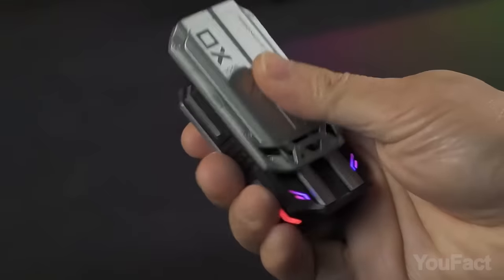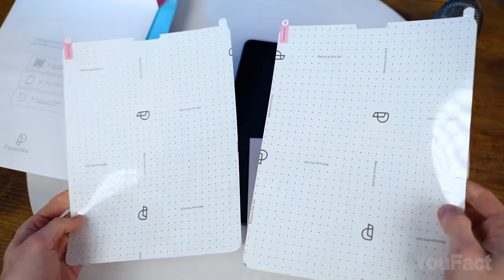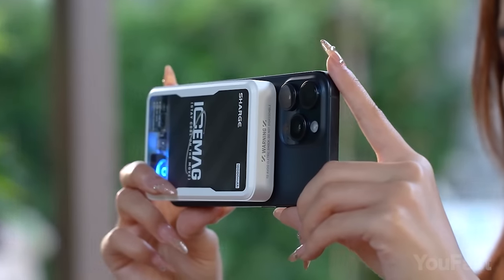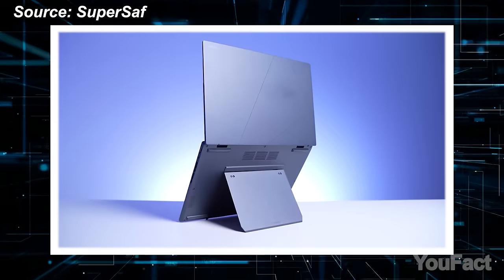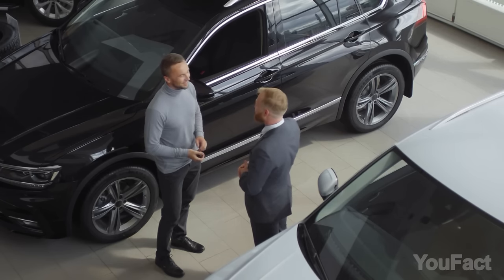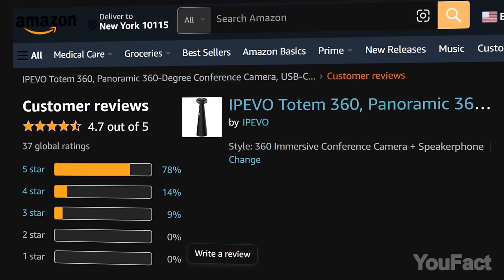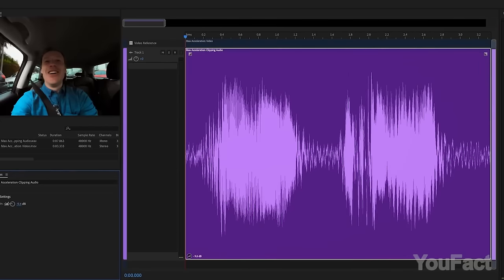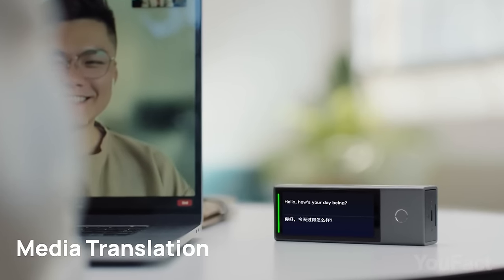18 Coolest Gadgets You Can Actually Buy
In today's video, you'll witness the most unexpected integration of ChatGPT, a compact device that might save your life, and a PC that's no larger than your credit card. There are also numerous tools to enhance your studying or working routine.

0:00 Introduction
0:09 Urtopia E-Bike with ChatGPT Integration
1:26 Typhur Dome Air Fryer
2:32 Paperlike Screen Protector
3:48 Lockly Vision Elite Video Smart Lock
5:06 INIU B7 Magsafe Power Bank
5:47 Sharge ICEMAG Power Bank
6:21 KEMIMOTO Heated Pants
7:07 Recci REP-W51 RAZOR Earphones
XO-G11 Wireless Earbuds
Edifier GX05 Gaming Earbuds
8:39 ASUS Zenbook DUO UX8406
9:46 Nemonic Gen 2
10:57 PhoneCam
12:25 HHOLOVE O Sitter
13:29 IPEVO Totem 360
IPEVO VOCAL
IPEVO VOCAL HUB
15:04 EGIOZR Docking Station
15:54 Linxura Smart Controller
17:03 DJI Mic 2
18:40 M55Stack Cardputer
19:52 Timekettle X1 AI Interpreter Hub